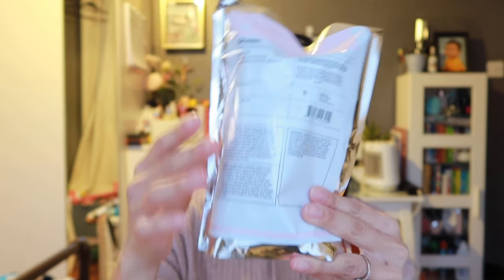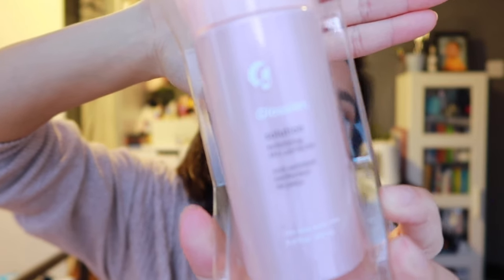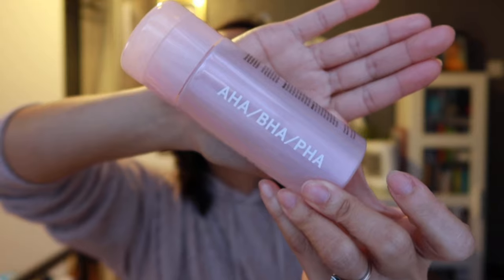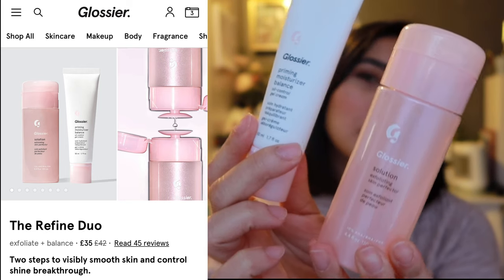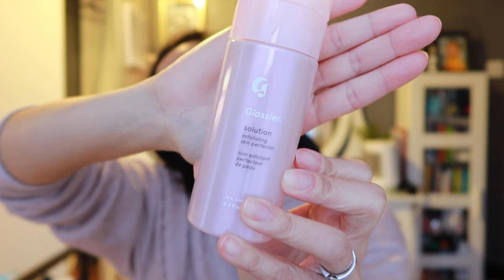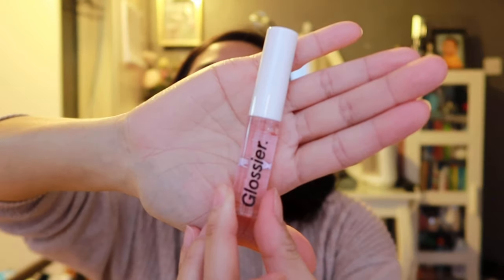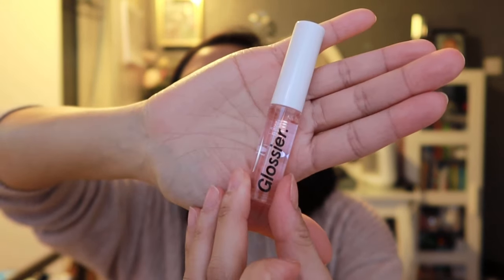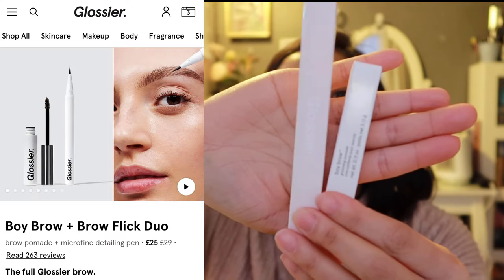My FIRST Glossier PRODUCTS | Jade Paula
Let’s admit it!!! Most of us love watching unboxing videos on youtube, whether it’s a make up products, amazon, latest gadgets and the list goes on...
Since, I do enjoy watching them too, I thought it’s the perfect chance to do it for my channel with the products i recently bought from Glossier.

Unboxing the following Glossier Products:

*Refine Duo (exfoliate + balance) £35 save £7
Solution + Priming Moisturiser Balance

- £19 Solution: chemical exfoliator that uses a 10% blend of skincare acids to “unglue” dead skin and sweep it away, so your complexion appears smoother, softer, and brighter
- £23 Priming Moisturiser: control shine, and improve the look of pores.
- Both products work together to refine pores and get rid of excess oil (without sacrificing moisture or a dewy glow)—revealing a fresher, more even complexion

*The Core Lip Collection £28 save £7
Balm + Gloss + Lipstick

- £10 Balm (coconut): rescues chopped lips
- £11 Gloss (clear)
- £14 Generation G Lipstick (Leo): sheer matte finished

*Boy Brow + Brow flick Duo £25 save £4

- Boy Brow (Brown): shapes, fluffs, and grooms brows into place
- Brow Flick (Black): detailing pen adds dimension anywhere your brows feel sparse, need definition, or when you simply want more brow.

*Cloud Paint Duo (Storm & Beam) £25 (£15 each) - save £5
- buildable gel-cream formula, it gives a dewy finish that doesn’t accentuate texture, lines, or pores.

*Generation G Lipstick: Cake £14
*Cloud Paint Sample: Dusk + Dawn

Like my background music & sound effects?